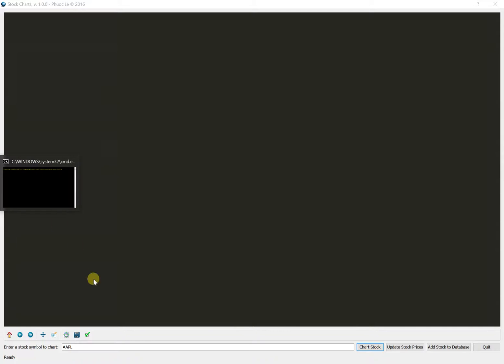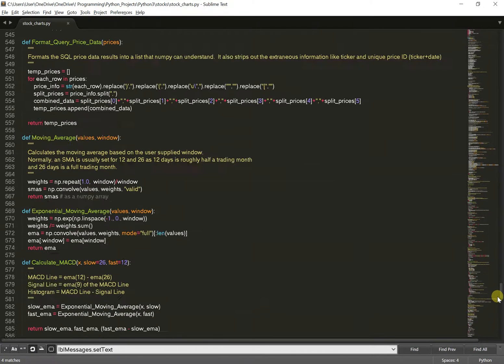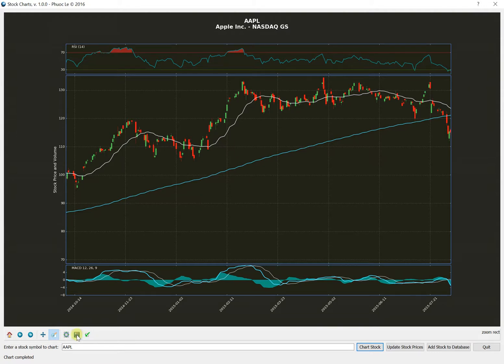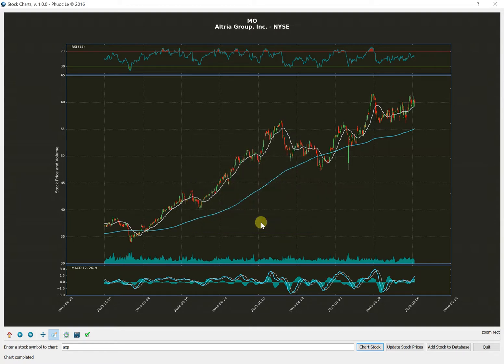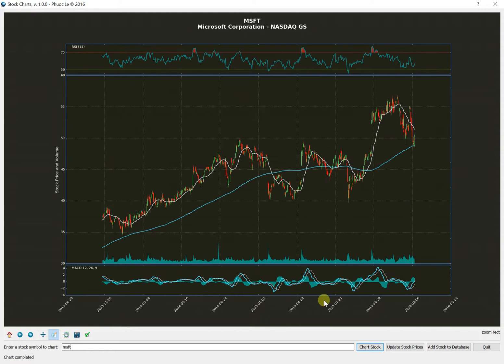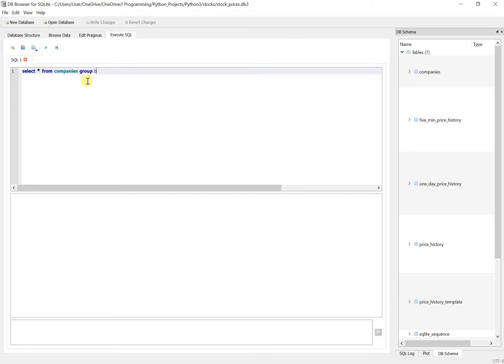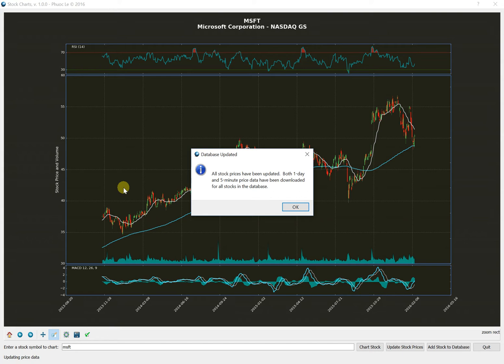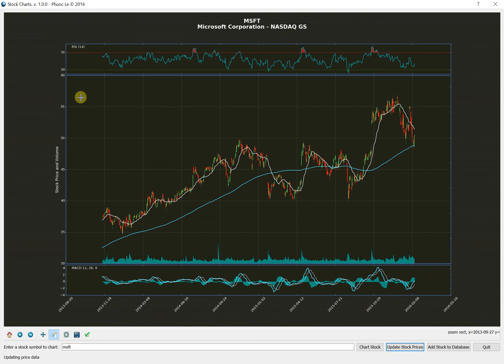Stock charting program in Python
This is a quick stock charting program I wrote in Python.  The program is using Python 3.5.1 with matplotlib and numpy for the charting & array handling.  I'm using the requests module vs. urllib2 to pull data from Yahoo! Finance and sqlite3 for database storage.  Basically, the database acts kind of like an offline mode in that any data that's in there can be charted at any time.  If a request is made for a stock that's not in the database, it'll pull what it needs from Yahoo! Finance.  Future enhancements might include things like more indicators, a trading algorithm platform, etc.  This took me about a day to code but it's working well so far for a version 1.0!